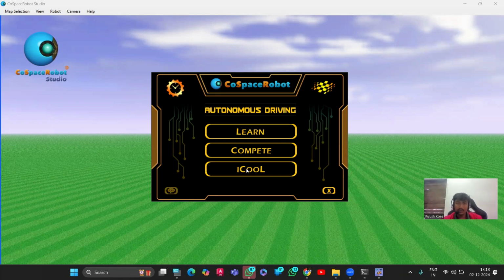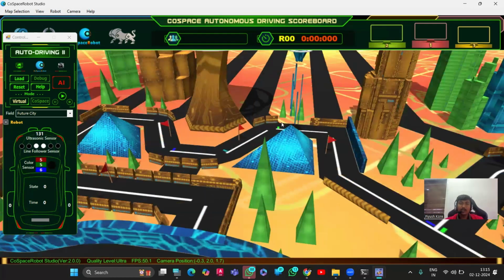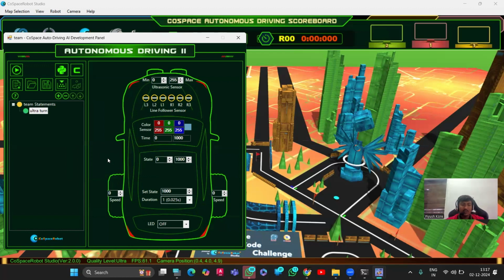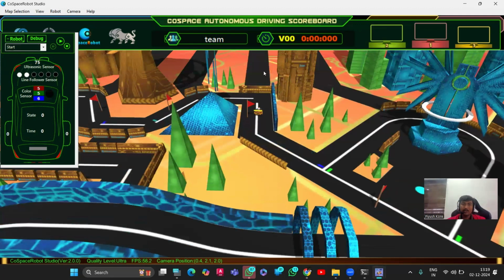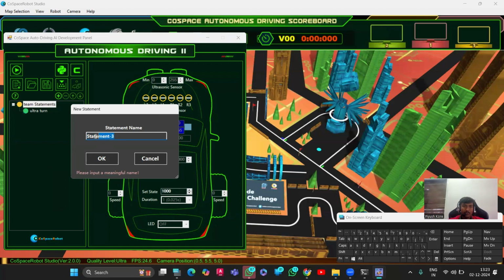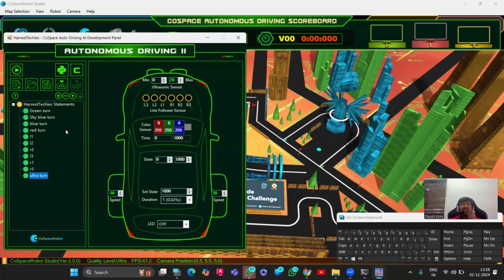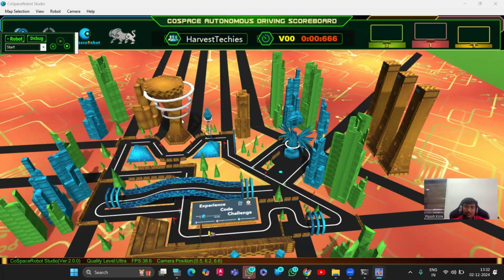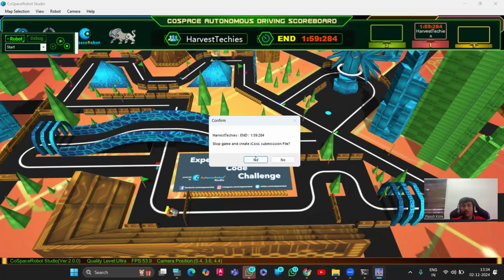RCJ CoSpace - U12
Learn the essentials of RCJ CoSpace U12 with this step-by-step tutorial. From coding to strategy, we’ve got you covered! Watch now and gear up for success! 🚀🤖